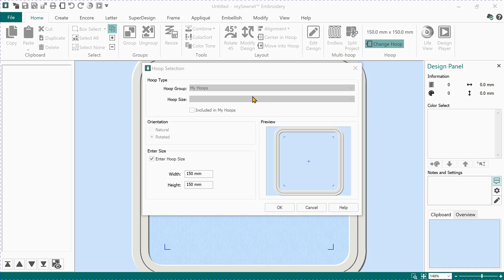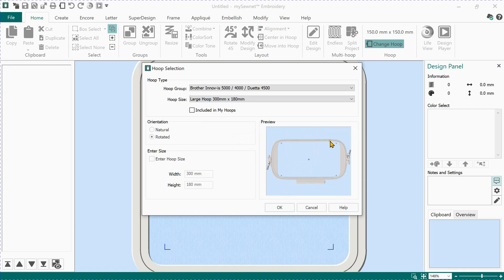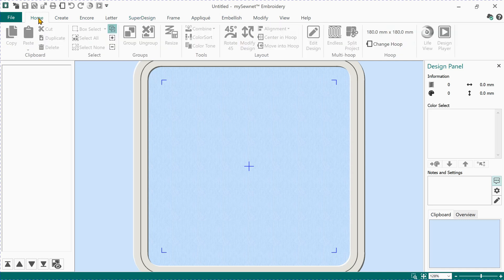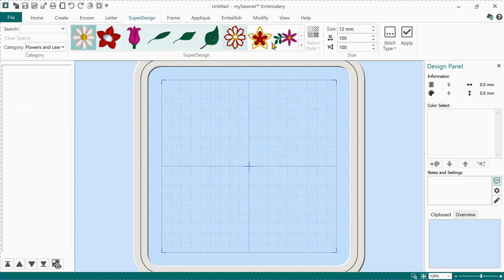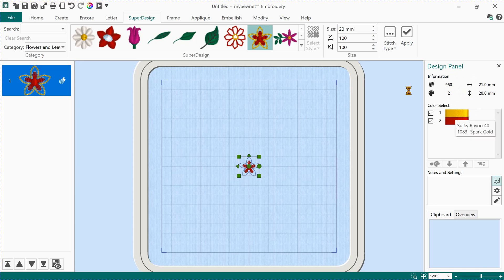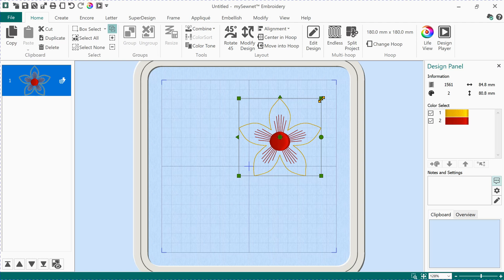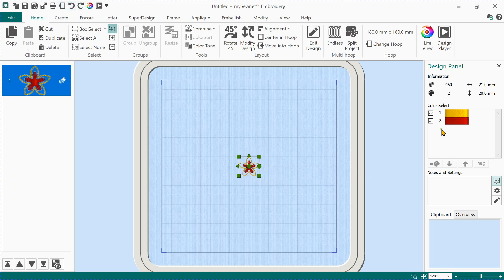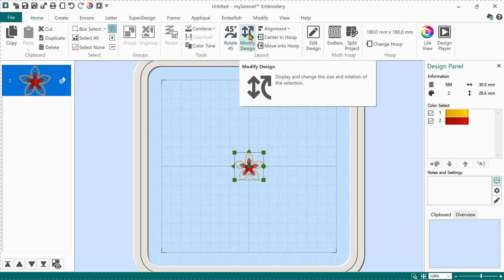mySewnet Embroidery Software Lesson 1 - Getting Started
Learn mySewnet embroidery software slowly but surely with these step-by-step lessons. Or book a private 1-hour lesson with Penny for $45 - in our little store in Morayfield OR in a virtual Zoom meeting.